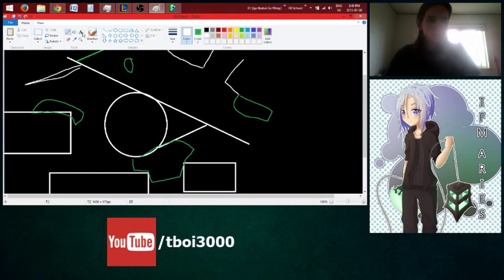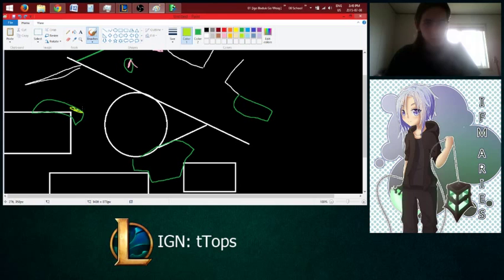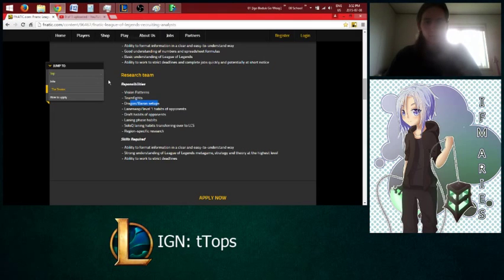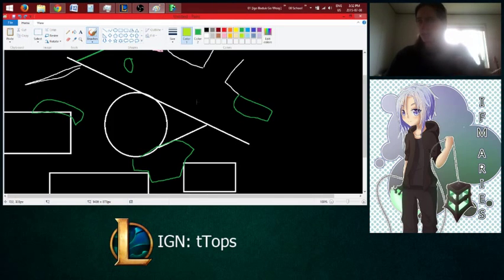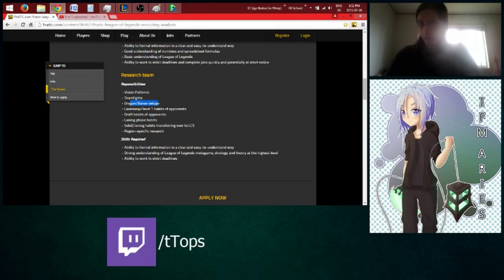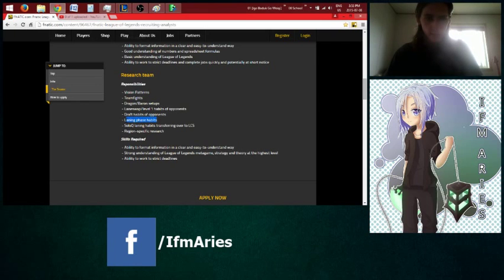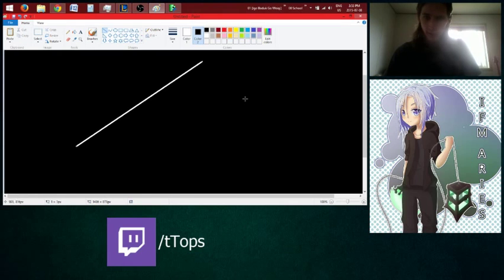Requirements of an LCS Research Team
League of Legends Coach and former high level NA SC2 Protoss player

Learning Go and talking strat. Join me in improving at, and learning strategy games! :D

Likes, subscribes, shares, etc are greatly appreciated